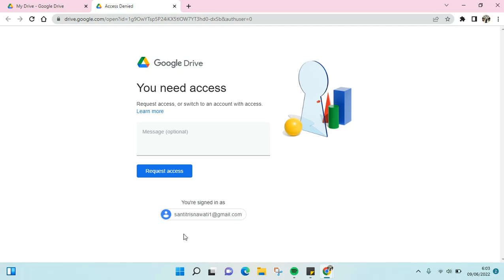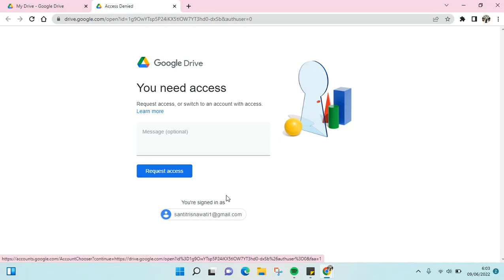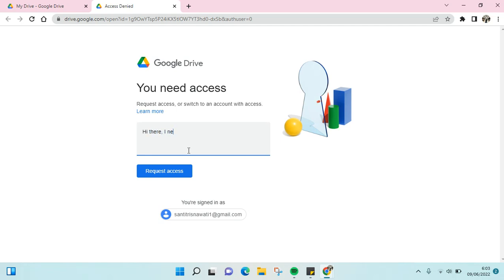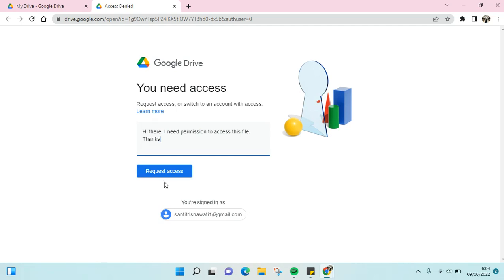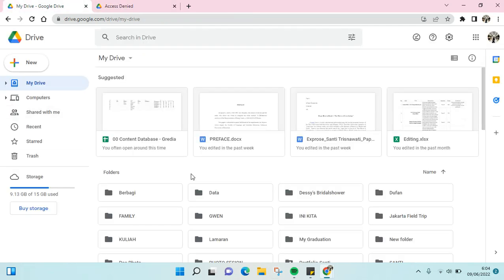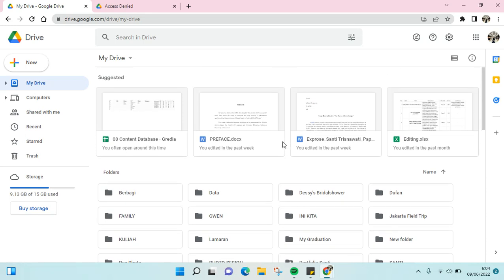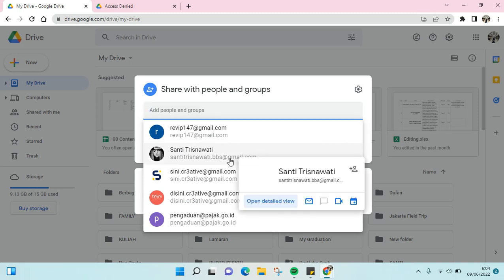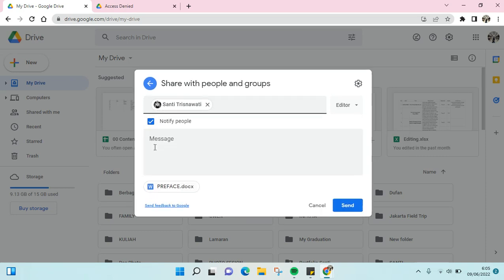Easy Ways to Solve Google Drive Need Permission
Don't have access to a certain file on Google Drive? You can just follow the steps to solve this problem